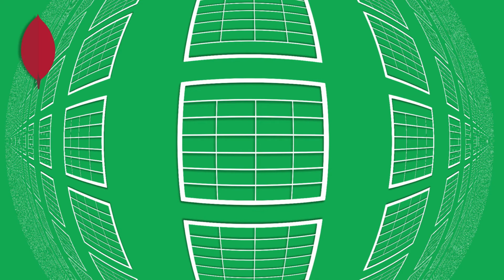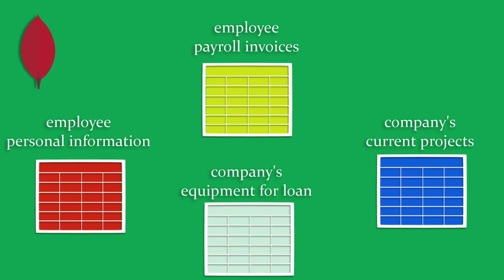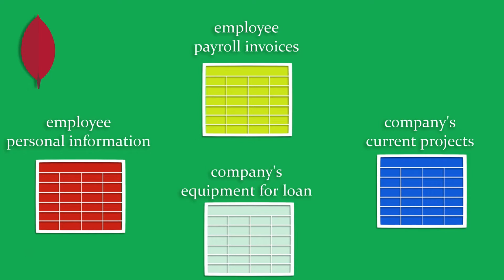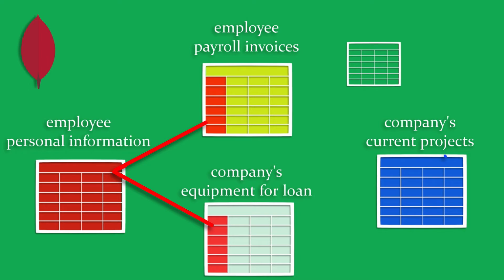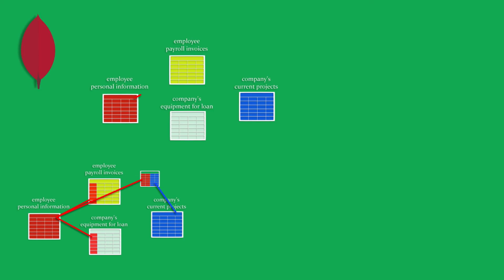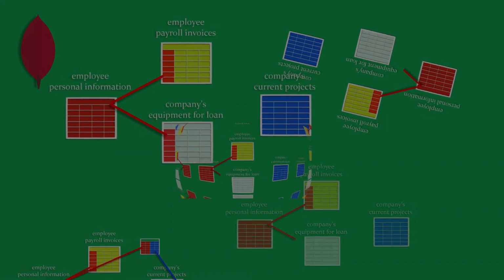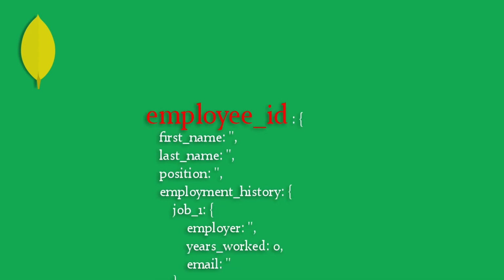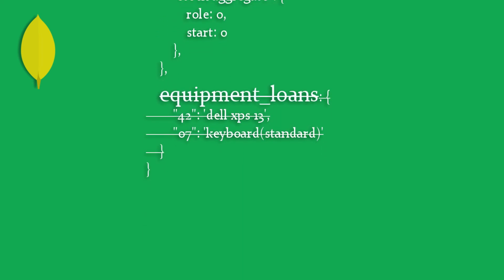What is MongoDB? Gotta store data somewhere... | Web Development 2020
MongoDB is a non-relational database that houses it's storage in the cloud.
This is a departure from what most people know to be a database; a relational database; an SQL-based database.
With MongoDB we can store data in JSON-like structures.
This is great for Javascript developers who are used to manipulating data modelled this way.

As web developers, MongoDB non-relational structures are just another way of solving the problem of storing information on a server.
It's no better, no worse than relational databases. Instead of working with tables and linking them, we just work with nests.

Bitcoin: 3H4NKKwPdbiE5Gtc3Uk2DiwszqHhrRbmKK
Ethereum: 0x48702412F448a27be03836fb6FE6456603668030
Litecoin: MNJ4uv3GD4r62VpQ8rHX1Pj1ihWCj74hCK